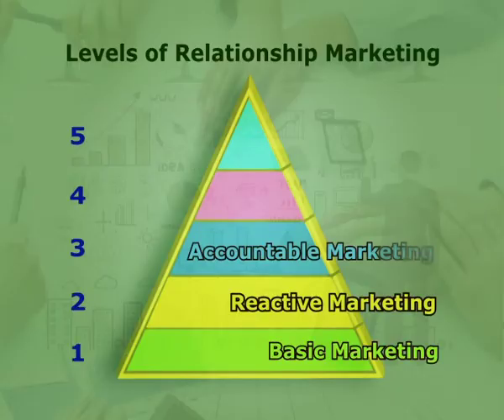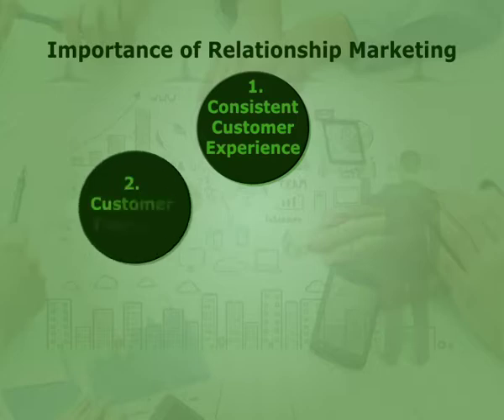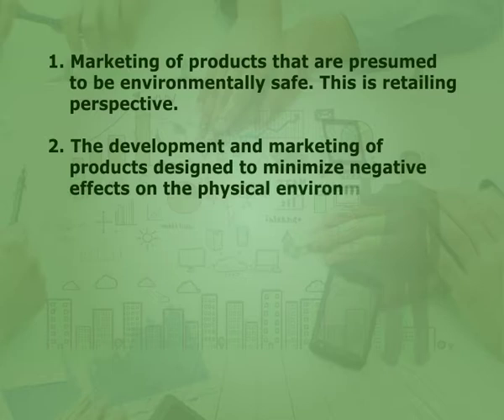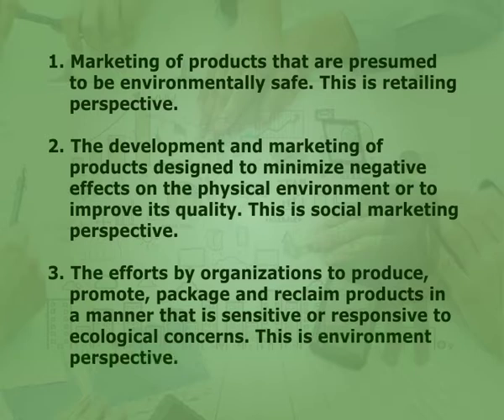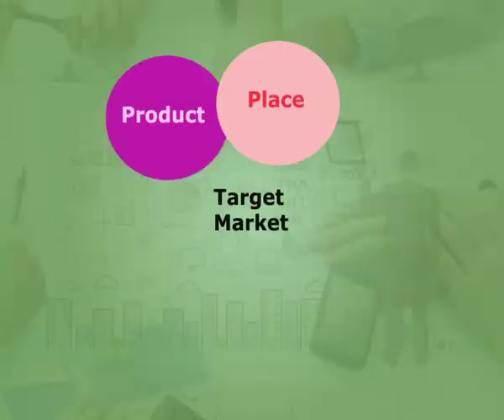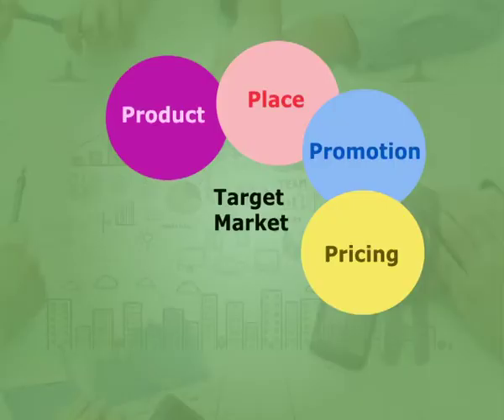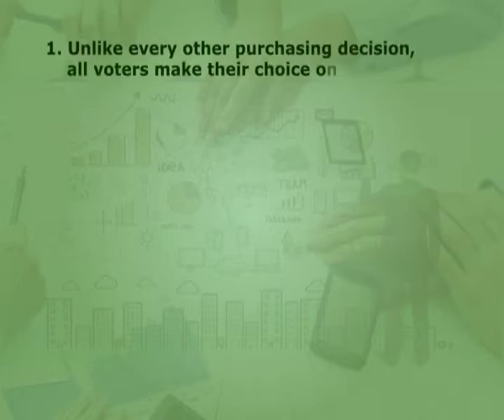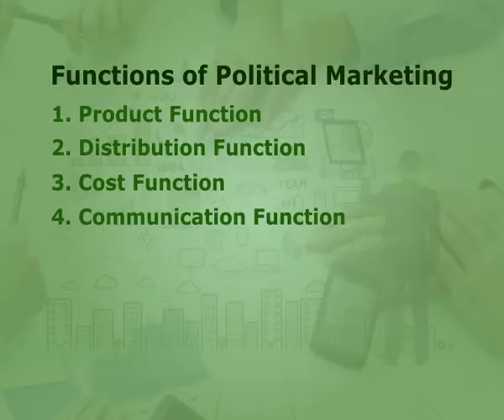Contemporary Issue (New)